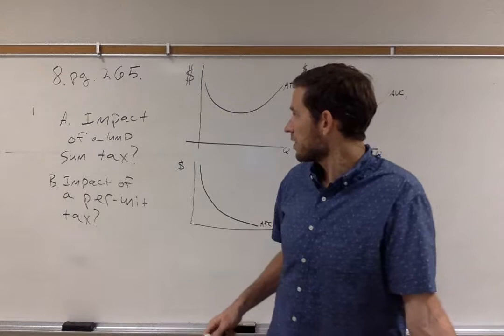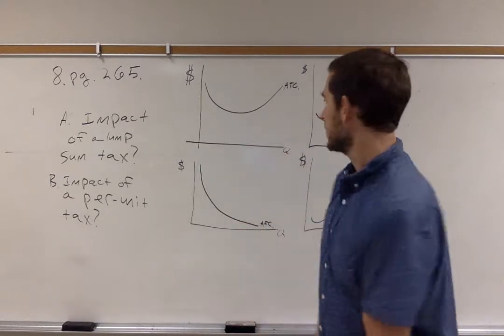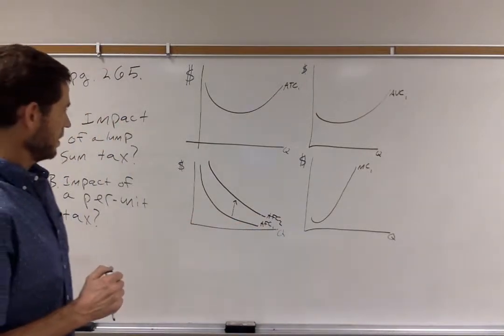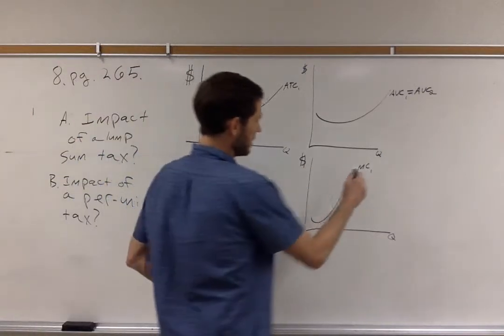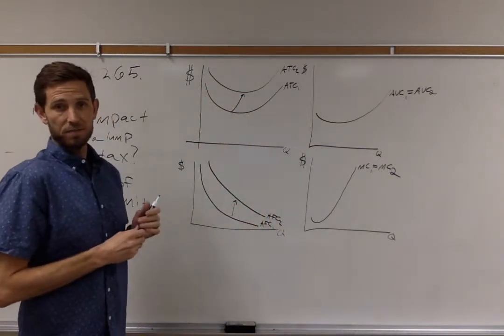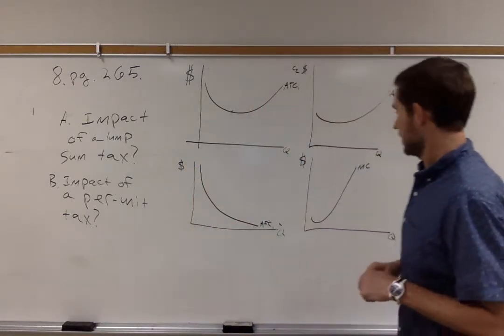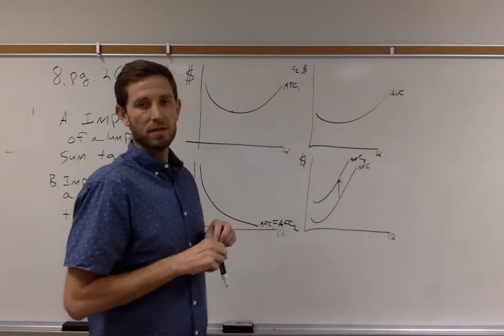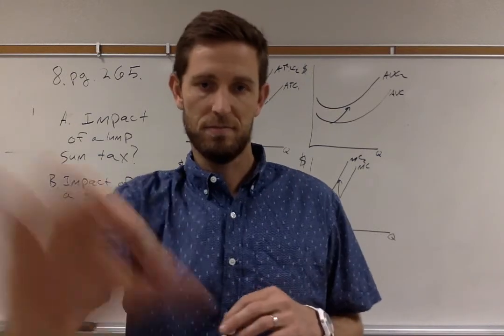Chp 13 Practice Problem